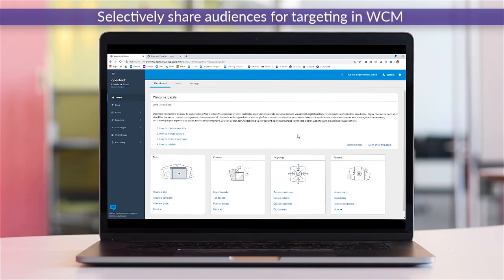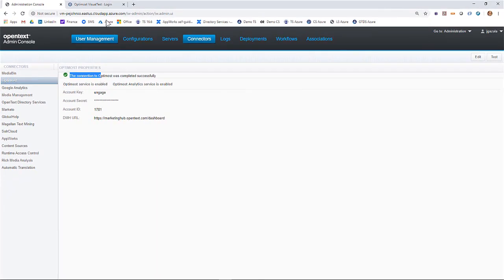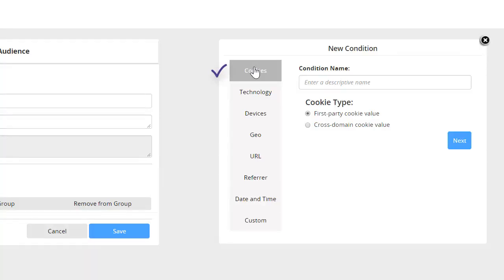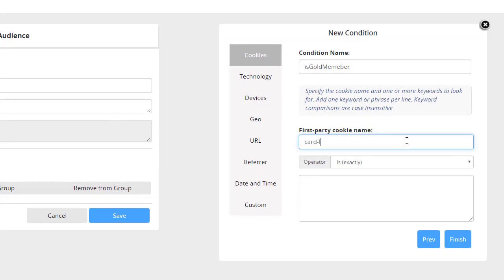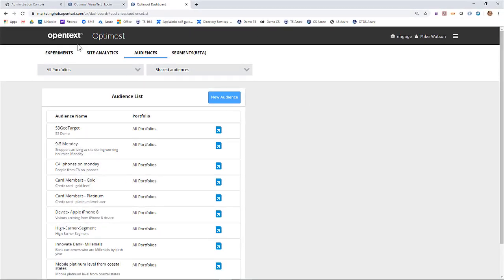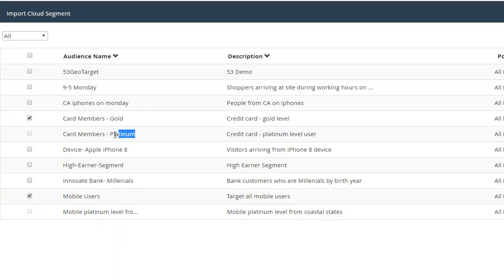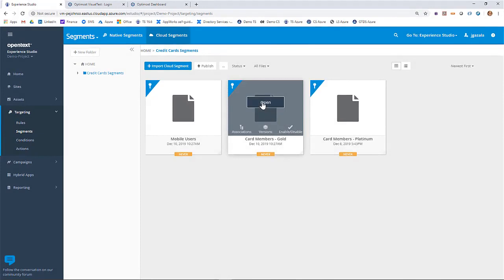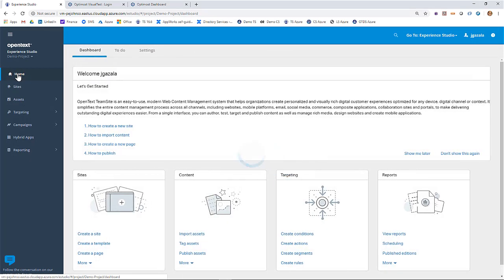How to integrate OpenText Core Web Optimization and simplify segment creation | OpenText™ Web CMS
OpenText Core Web Optimization is formally known as Optimost

This video tutorial shows how OpenText Web CMS integrates with OpenText Core Web Optimization to import and leverage well-performing cloud audiences.
OpenText Core Web Optimization's easy-to-use interface empowers OpenText Web CMS customers to curate a list of centralized, shared cloud audience definitions that can be brought back into OpenText Web CMS for targeting, thus increasing efficiency and productivity.

Watch while Joe Gazala, Technical Product Manager for OpenText Web CMS, shows how this integration simplifies OpenText Web CMS segment creation and makes importing well-performing cloud audiences easy.

This video was created using the default UI of OpenText Web CMS 16.6.1. What you see in this video might not reflect what you see in your version or customized interface.